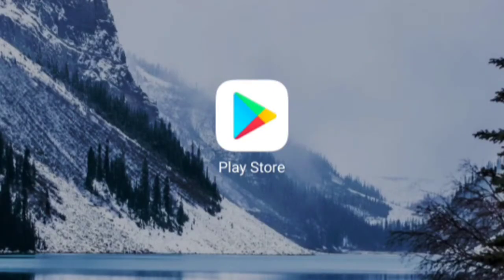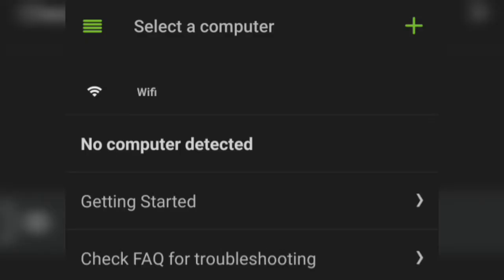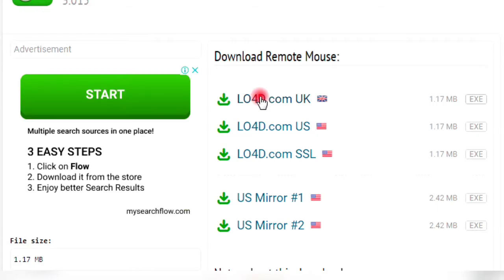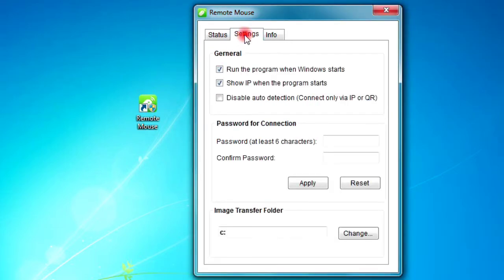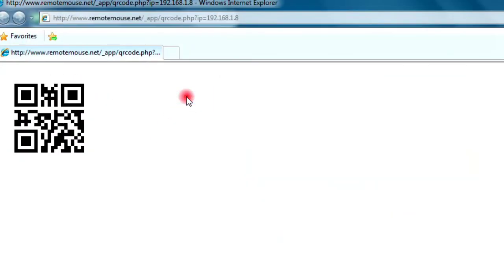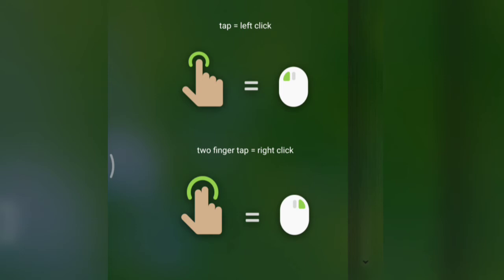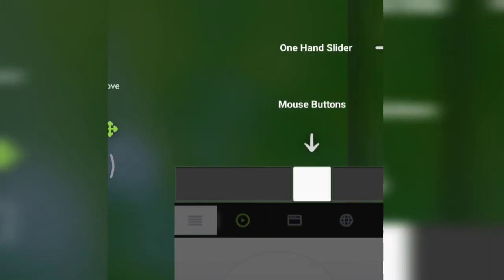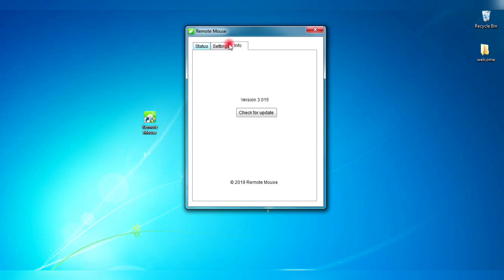How to control by mobile | How to use mobile phone